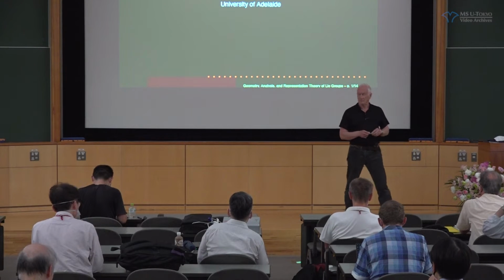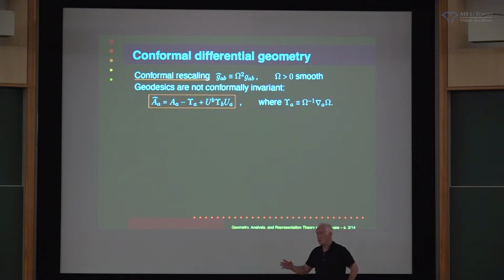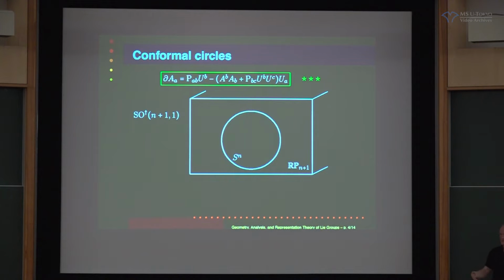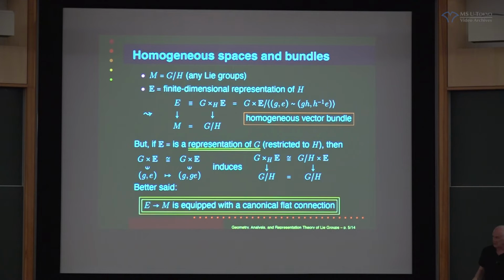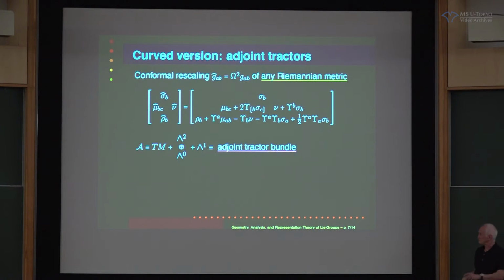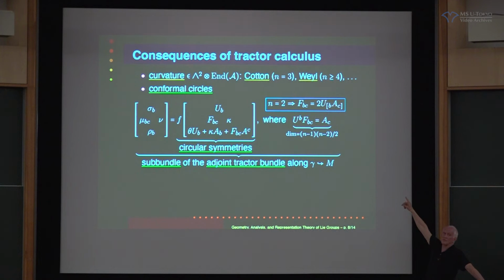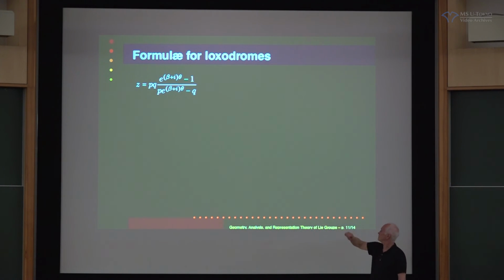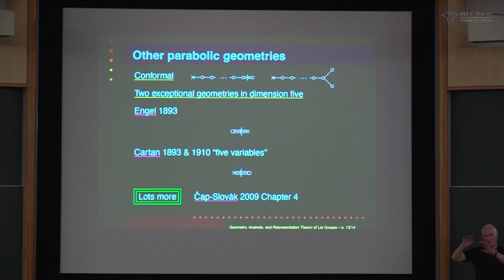Some parabolic geometry Michael Eastwood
（cf2022-007_a01）
"Geometry, Analysis, and Representation Theory of Lie Groups
In honour of Prof. Toshiyuki Kobayashi's birthday"
Date: September 6 2022, 13:50-14:50
Venue: Lecture Hall, Graduate School of Mathematical Sciences, The University of Tokyo.
Speaker: Michael Eastwood
Title: Some parabolic geometry